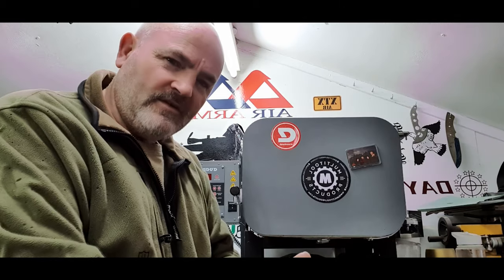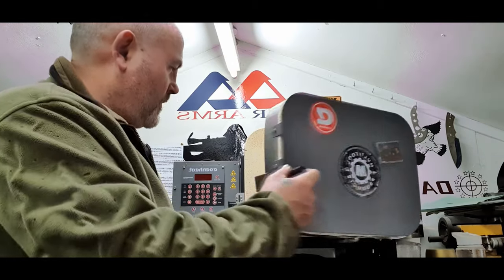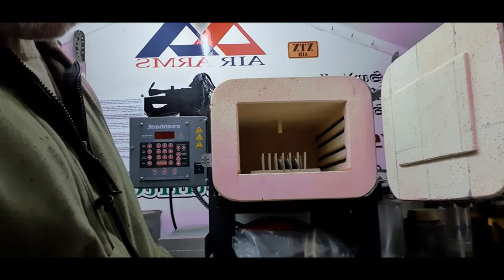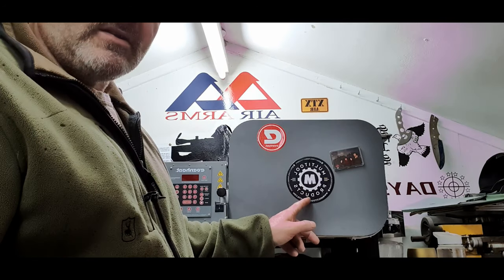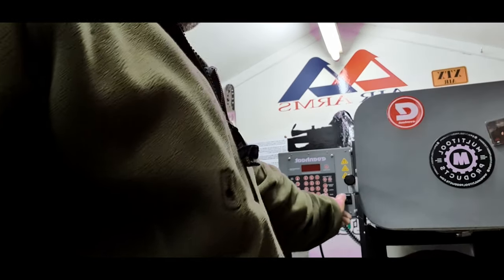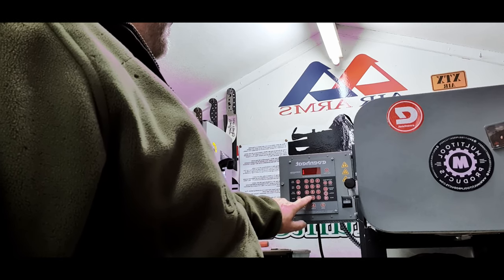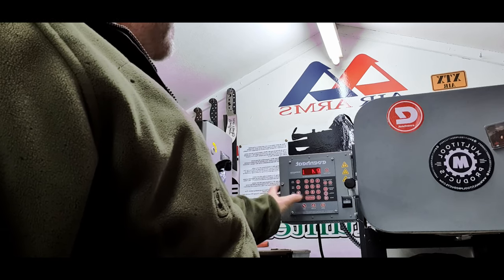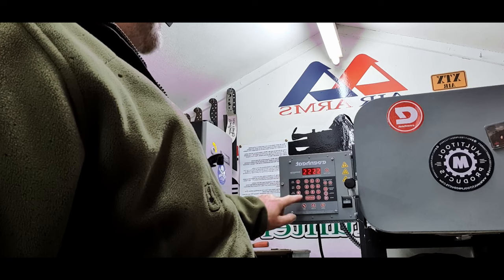RWL-34 FULL HEAT TREATMENT PROCESS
Hi
In this video you will see me go through the heat treatment for RWL-34 Stainless steel, and the Rockwell readings at the end which i achieved my goal.

regards

Davy